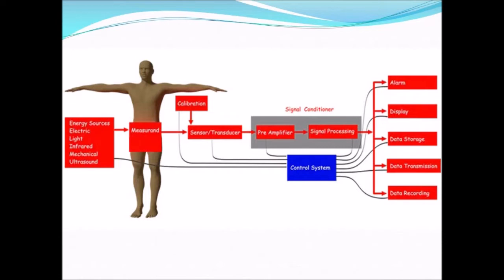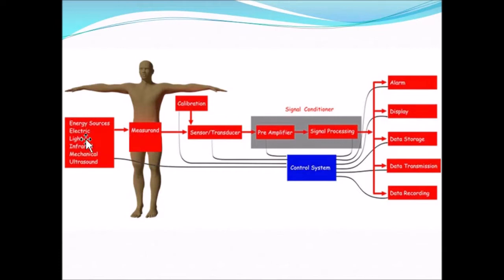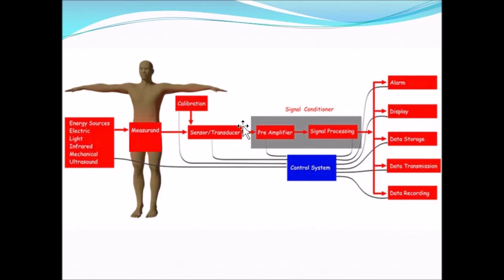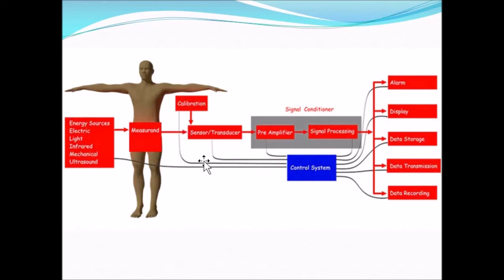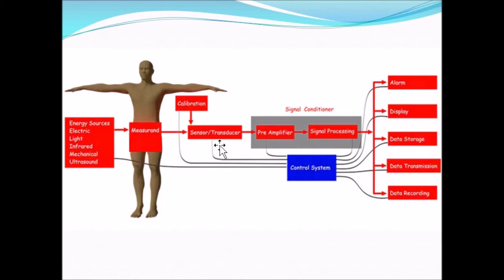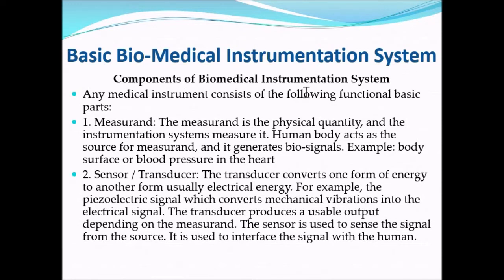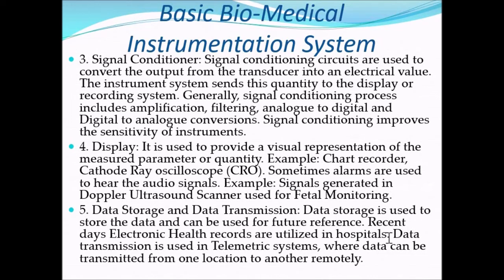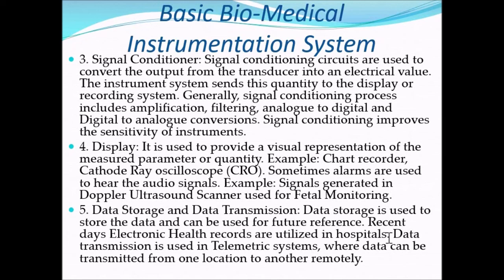Basic Components of Bio-Medical Instrumentation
Discussed about the Basic Components of Bio-Medical Instrumentation